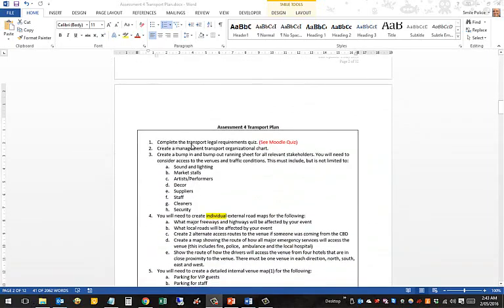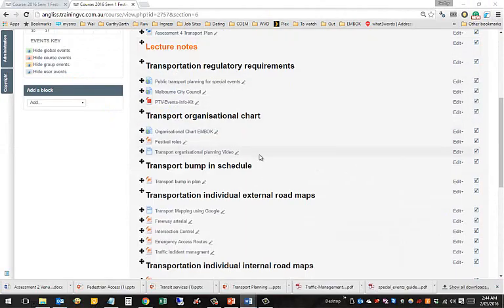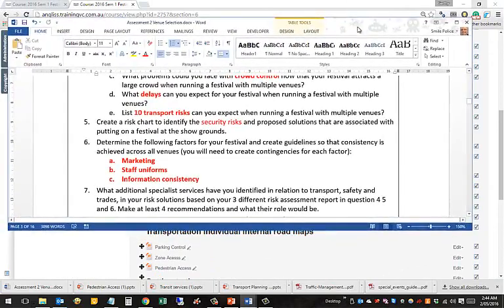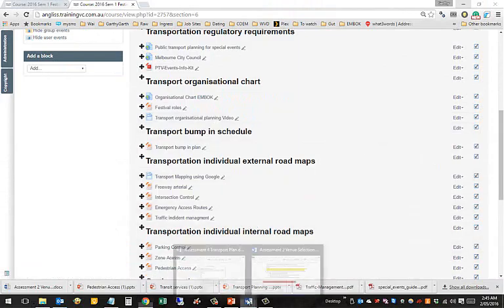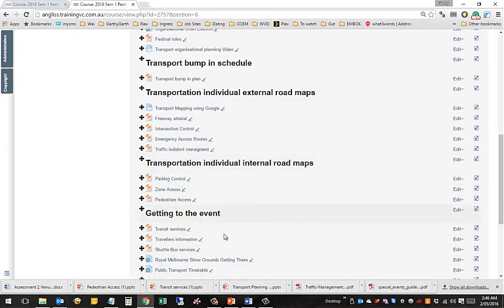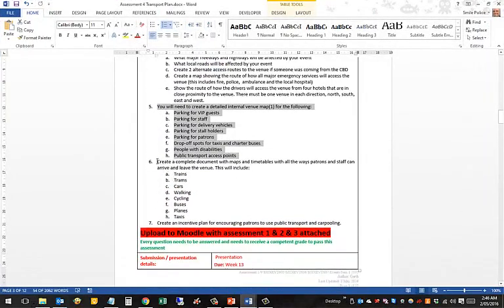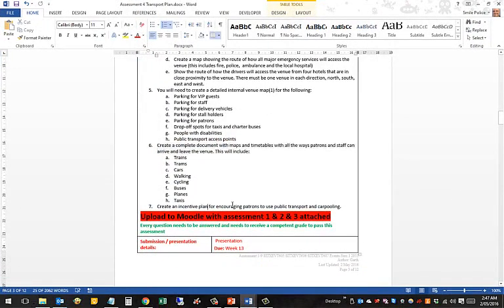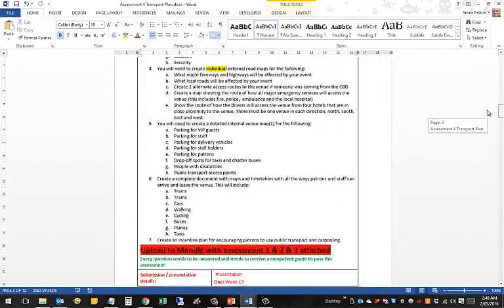assessmnet 4 overview